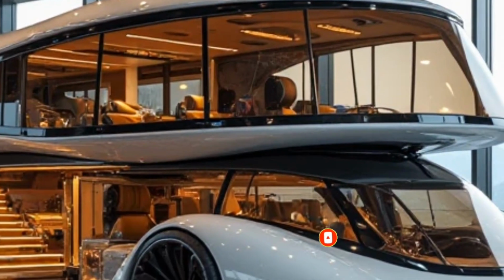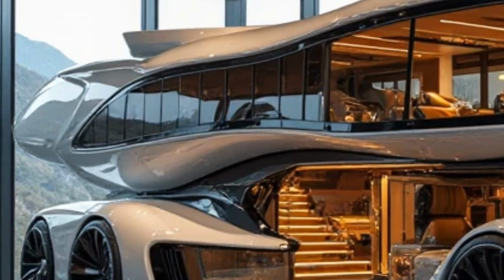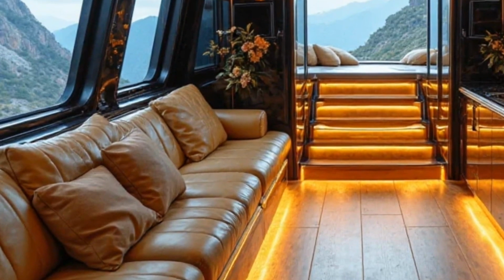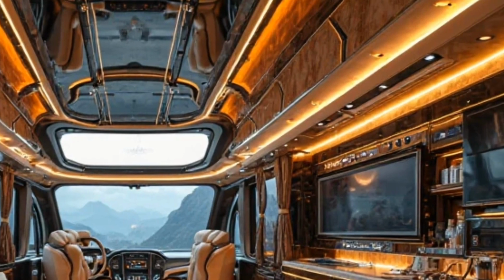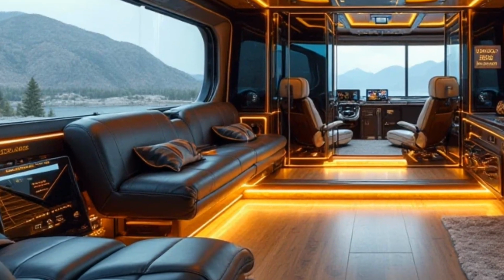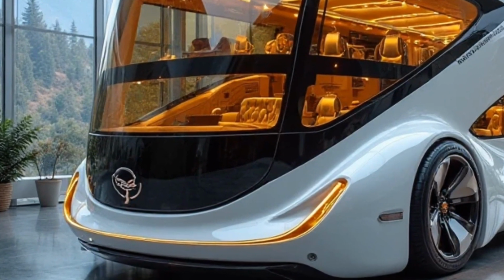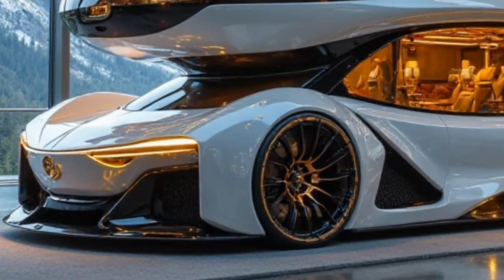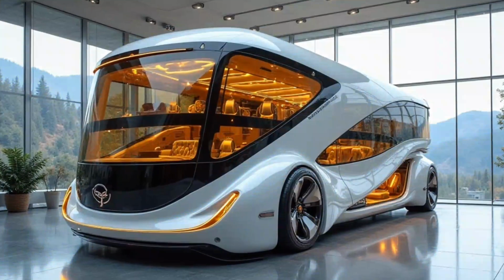The 2026 Chevrolet Motorhome Will Leave You Speechless – Luxury on Wheels!"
Get ready to experience the future of travel with the 2026 Chevrolet Motorhome – the ultimate blend of innovation, luxury, and freedom on wheels! In this video, we take a deep dive into the stunning features, interior upgrades, futuristic design, and mind-blowing technology packed into this next-generation RV. Whether you're a road trip lover, camper, or just curious about the latest in motorhome design, this one is guaranteed to blow your mind. Watch till the end to see the jaw-dropping interior tour and discover why the 2026 Chevy Motorhome is rewriting the rules of luxury travel!

1. "You Won’t Believe What’s Inside the 2026 Chevrolet Motorhome!"
2. "Chevy Just Changed the Game with This 2026 Motorhome"
3. "The Most Advanced Motorhome Yet? 2026 Chevy Full Tour!"
4. "Is This a Motorhome or a Luxury Hotel? 2026 Chevrolet Edition"
5. "2026 Chevrolet Motorhome Review – A Traveler’s Dream!"
6. "Everything You Need to Know About the 2026 Chevrolet Motorhome"
7. "Why Everyone Is Talking About the 2026 Chevrolet RV!"
8. "2026 Chevy Motorhome First Look – Best RV of the Year?"
9. "Inside the Futuristic 2026 Chevrolet Camper!"
10. "This 2026 Chevy Motorhome Is Pure Genius – Full Features Breakdown"